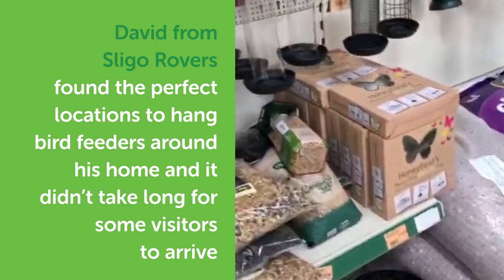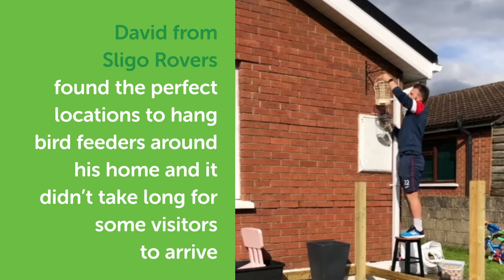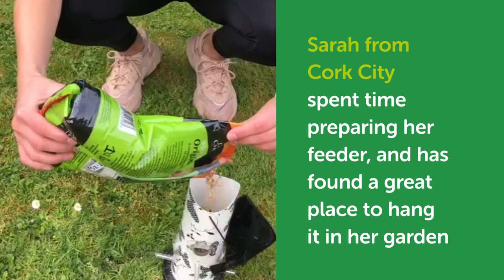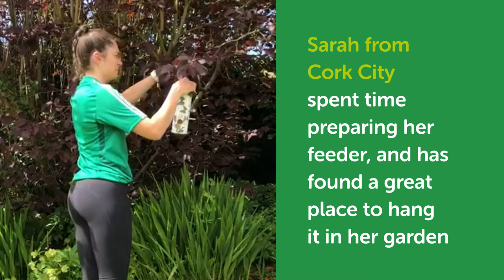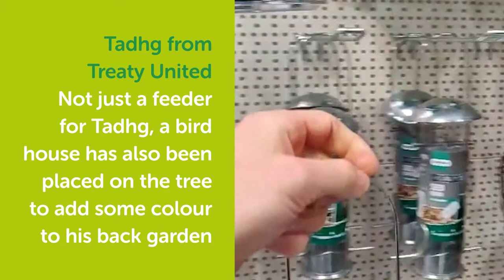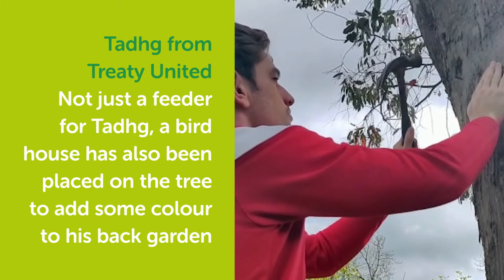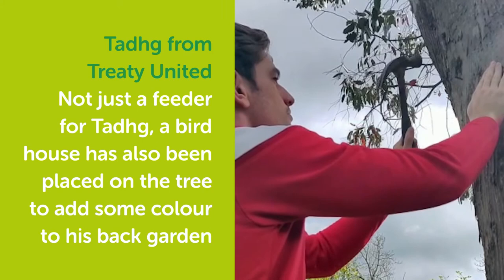A Common Goal | Challenge 3 - Bird House/Feeder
For our third challenge we're building houses and feeders for birds, lets see who can spot the most varieties. Join our footballers David Cawley (Sligo Rovers), Sarah McKevitt (Cork City) and Tadhg Ryan (Treaty United) as they take on ACommonGoal. Who will win?